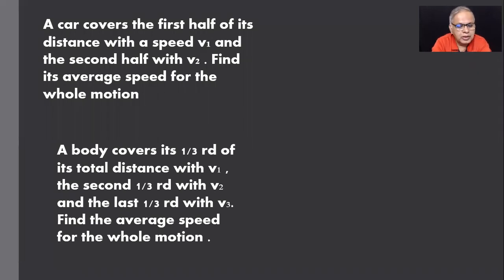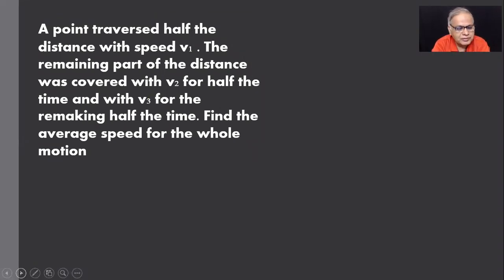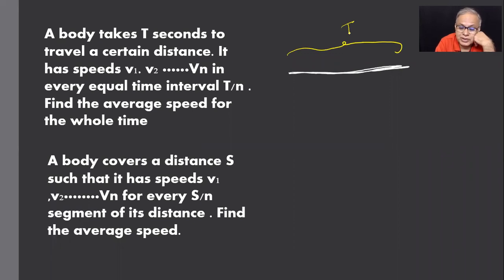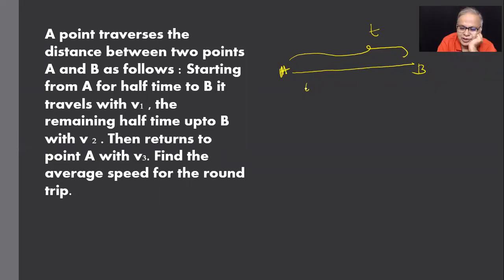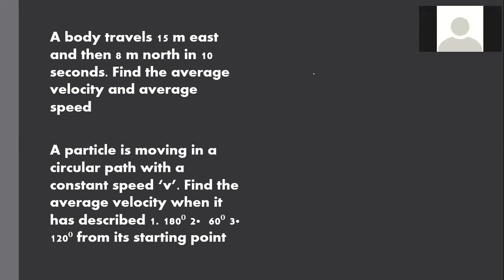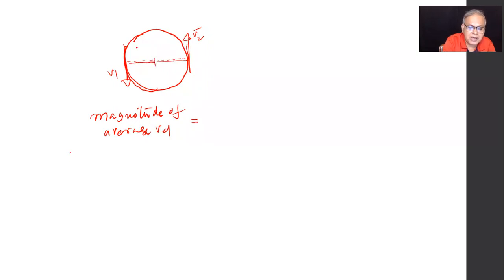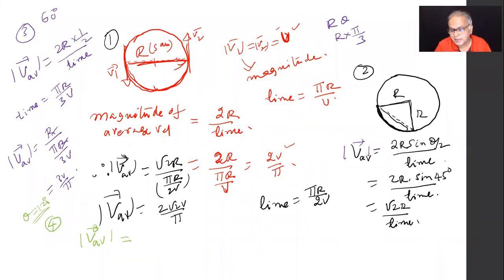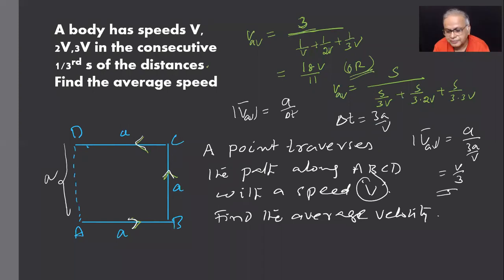Electrostatics physics lessons#15 by srikanth mallappa || Eagle Education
physics lessons#8 by srikanth mallappa
Electrostatics is the study of forces between charges, as described by Coulomb's Law. We develop the concept of an electric field surrounding charges. We work through examples of the electric field near a line, and near a plane, and develop formal definitions of both *electric potential* and *voltage*
Electrostatics is a branch of physics that studies electric charges at rest.
An electrostatic effect: styrofoam peanuts clinging to a cat's fur due to static electricity. The triboelectric effect causes an electrostatic charge to build up on the surface of the fur due to the cat's motions. The electric field of the charge causes polarization of the molecules of the styrofoam due to electrostatic induction, resulting in a slight attraction of the light plastic pieces to the charged fur. This effect is also the cause of static cling in clothes.
Since classical physics, it has been known that some materials, such as amber, attract lightweight particles after rubbing. The Greek word for amber,  or electron, was thus the source of the word 'electricity'. Electrostatic phenomena arise from the forces that electric charges exert on each other. Such forces are described by Coulomb's law. Even though electrostatically induced forces seem to be rather weak, some electrostatic forces such as the one between an electron and a proton, that together make up a hydrogen atom, is about 36 orders of magnitude stronger than the gravitational force acting between them.